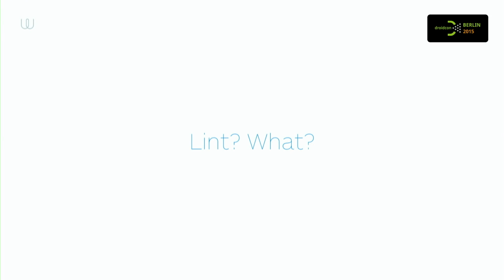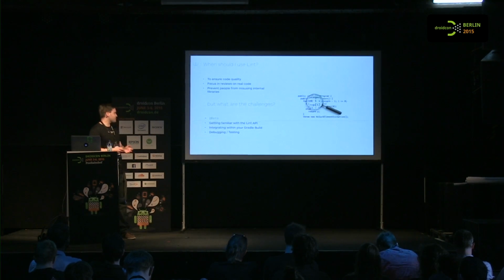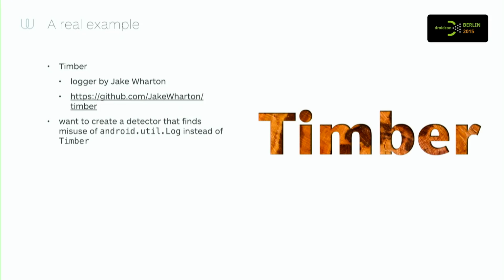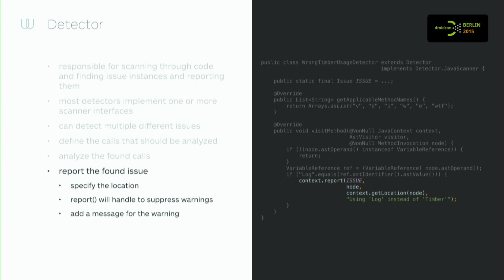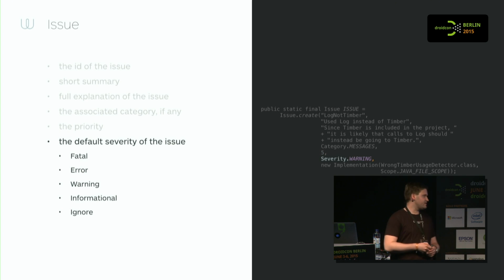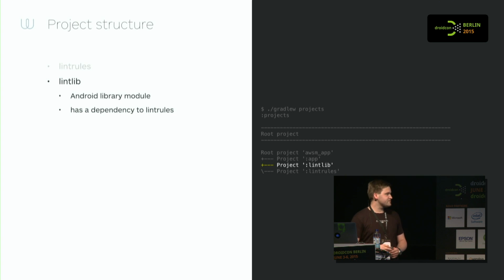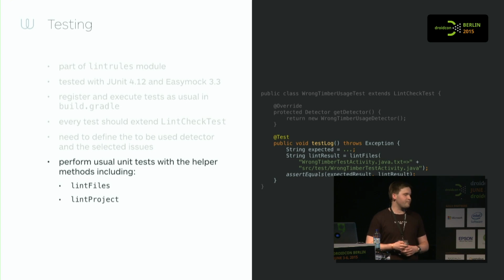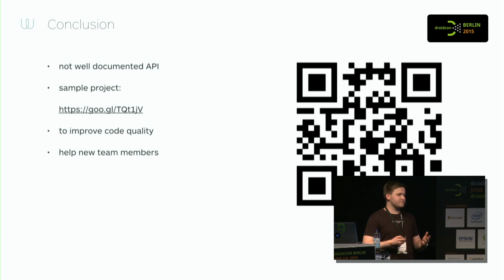droidconDE 2015: Marc Prengemann – The power of custom lint checks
Nearly every Android developer knows about the Lint toolset which comes bundled with the Android SDK - however not many use it to its full power, if at all. Lint can help prevent wrong usage of the SDK APIs, and enforce not only code style, but also internal architecture conventions. For example, you have a fancy BaseFragment which should be extended by all your Fragments, or you have a custom logger which should be used instead of android.util.Log. Both of these are perfect use cases for custom Lint checks.

This session will show you how to use the APIs to create custom Lint checks, and how to include them in your Gradle-based project.